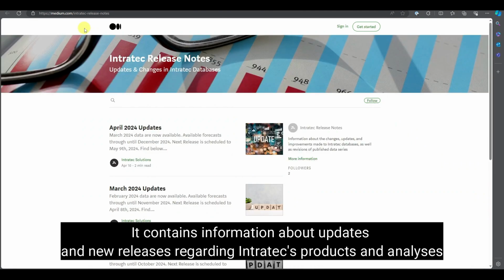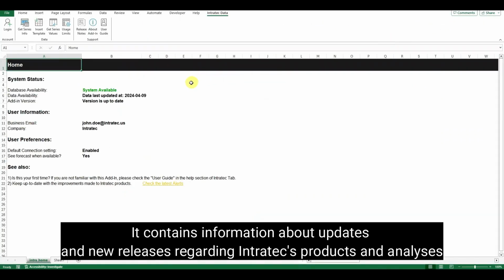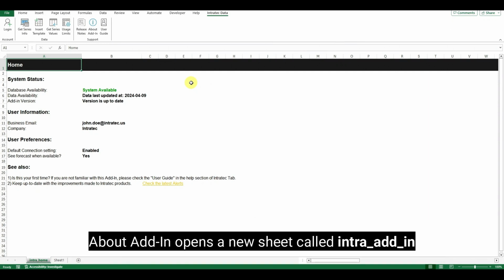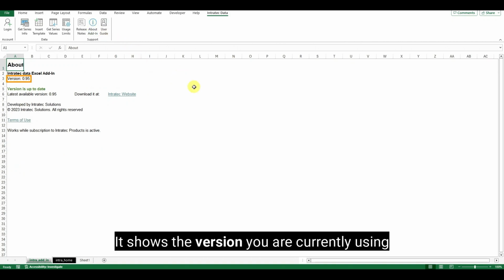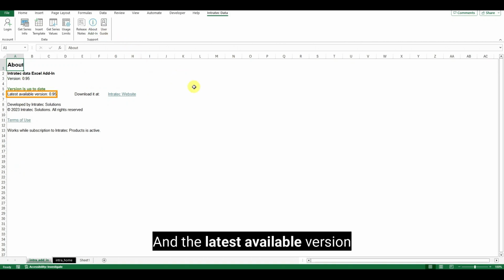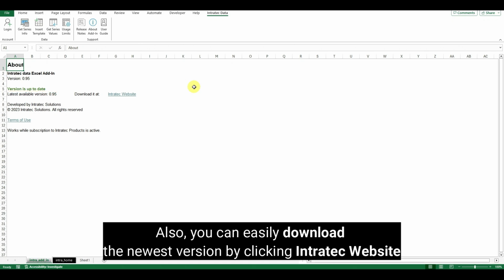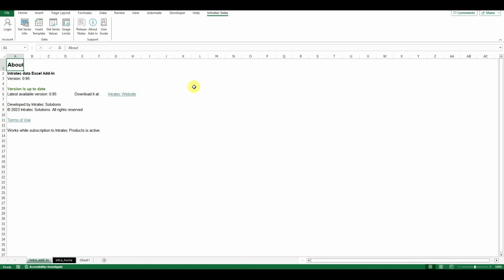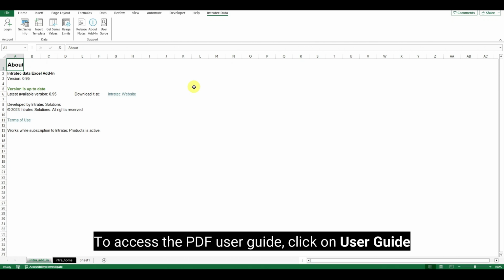Support | Intratec Data Excel Add-In - Extra 4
This video shows the available Support Resources for the Intratec Data Excel Add-In.

The Intratec Data Excel Add-In connects users to Intratec's Databases, empowering them to make high-value-added decisions using our reliable and independent data.